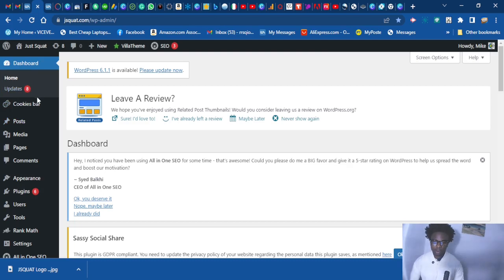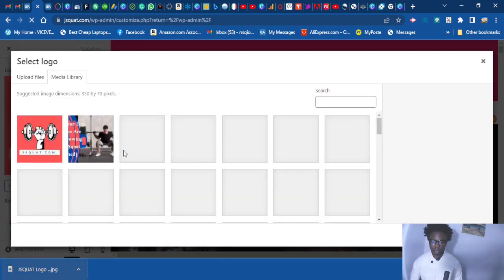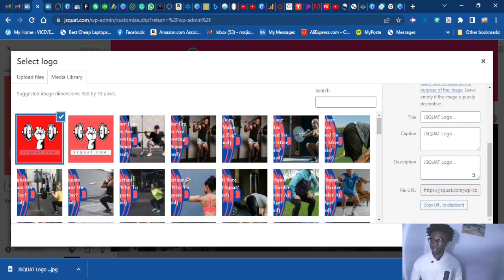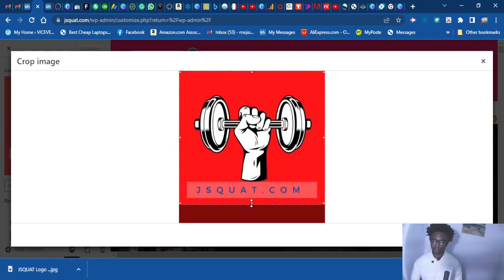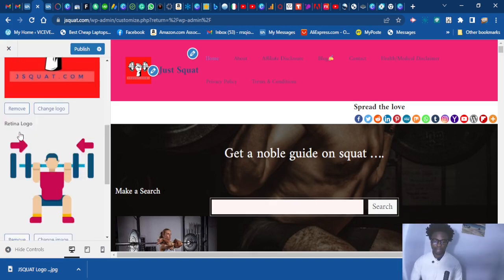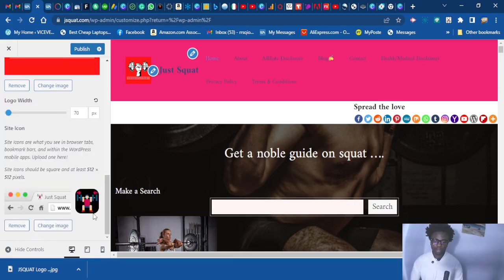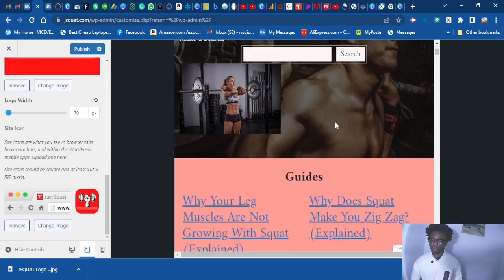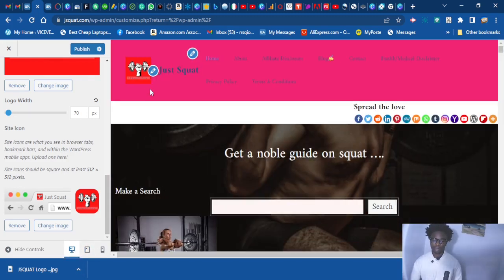How To Add Logo To Your Website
This video guide walks you through the easy step-by-step How To Add Logo To Your Website.